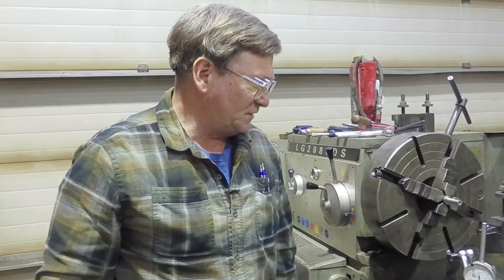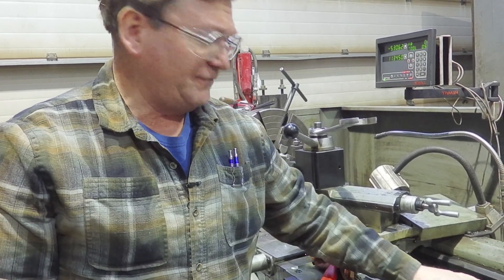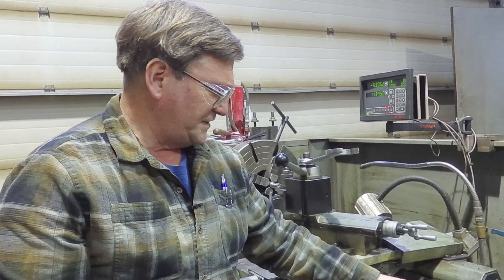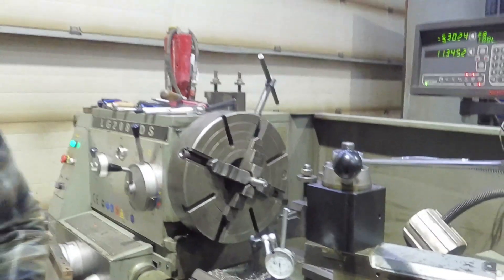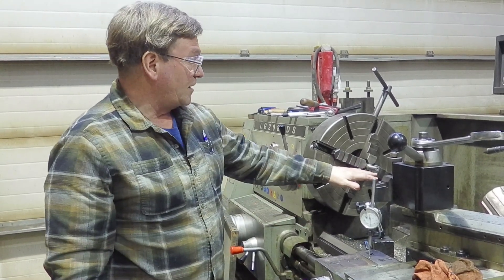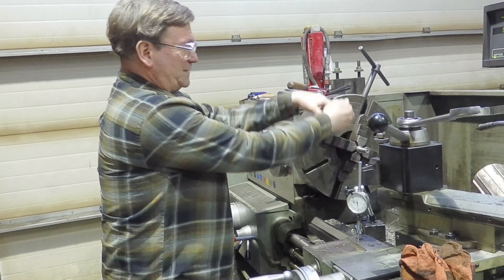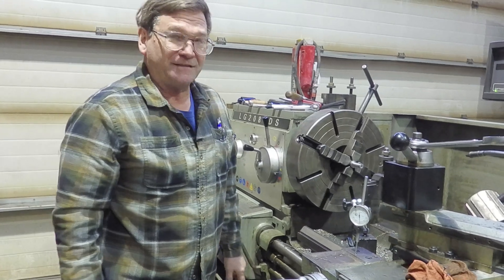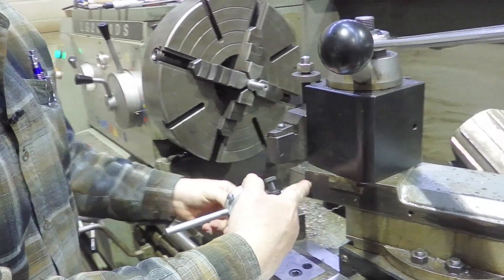Machinist's Minutes: Don't lean on your lathe carriage (or take heavy lifting cuts!)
Spoiler alert: the lathe carriage isn't attached to the lathe.